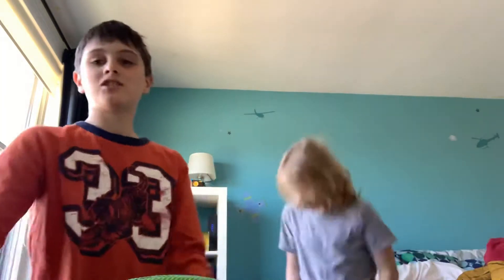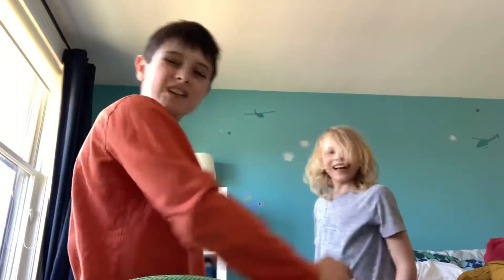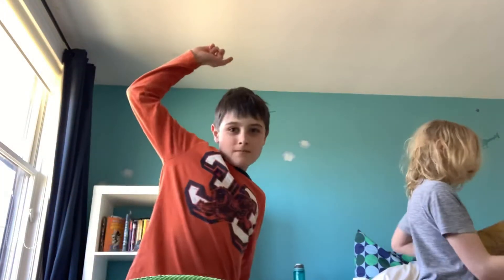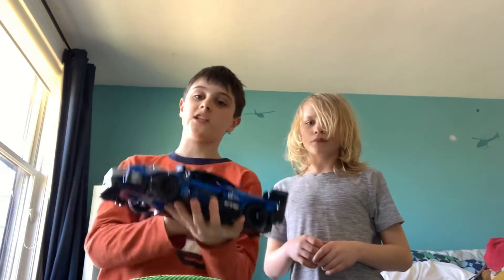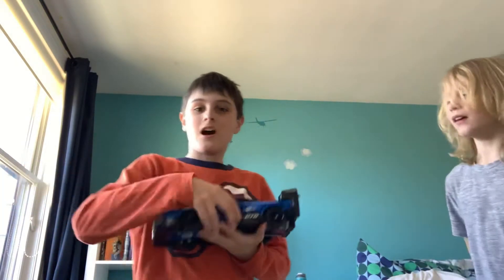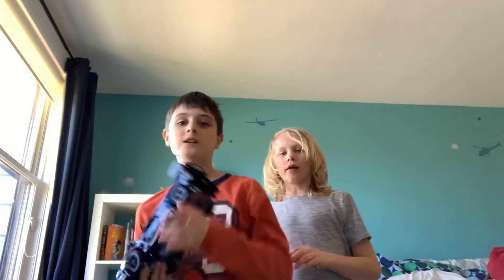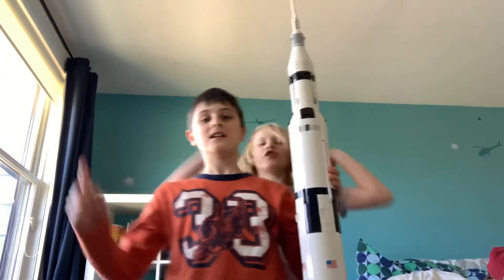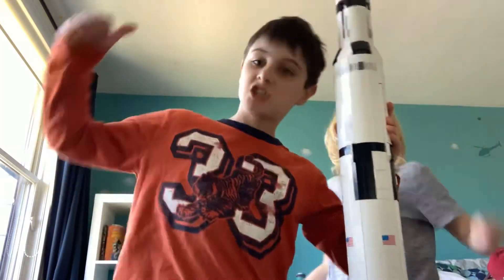10 subscriber milestone